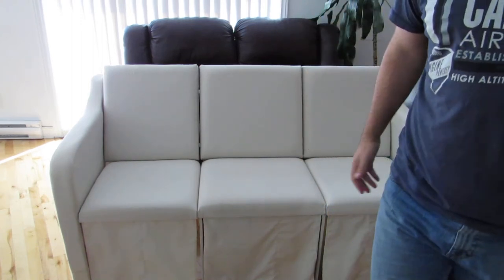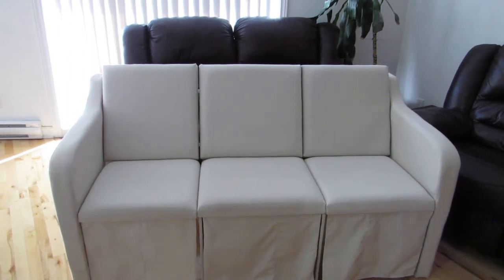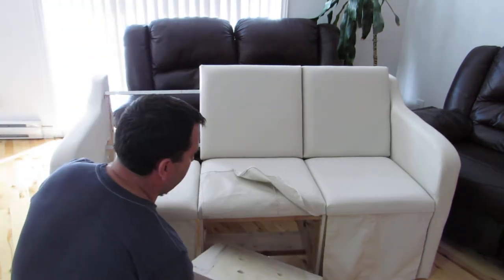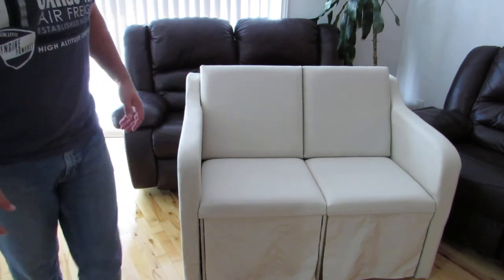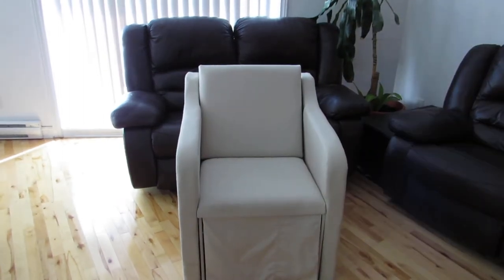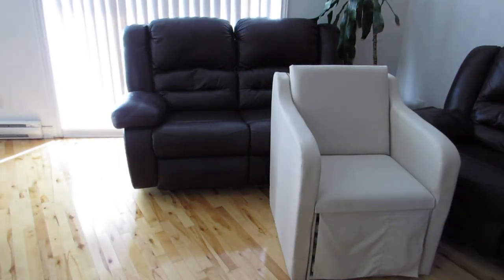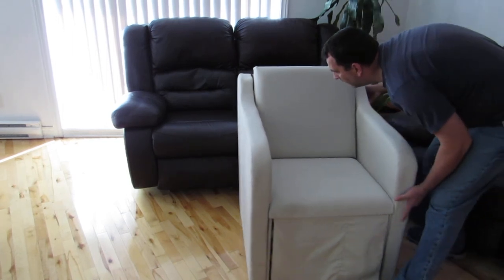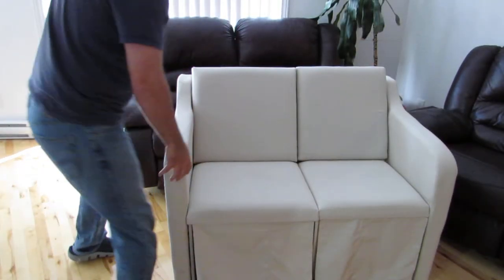Space Saving Shrinkable Sofa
New type of furniture that you can configure at home to be a sofa, a love seat or an armchair according to your needs. It only takes seconds to shrink your sofa into a love seat or an armchair.
You can use it in any configuration and everything needed is stored inside, so you don't need an extra closet for storage.